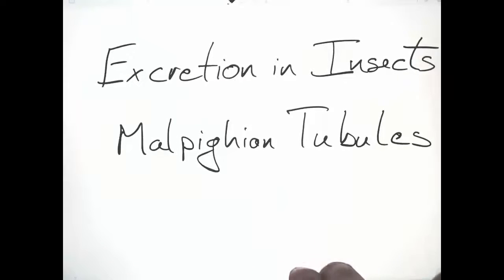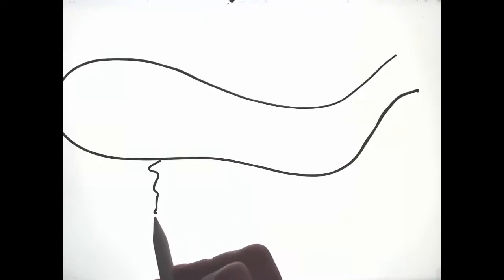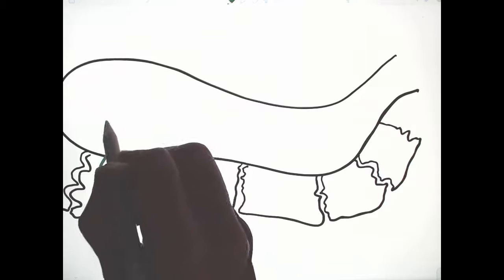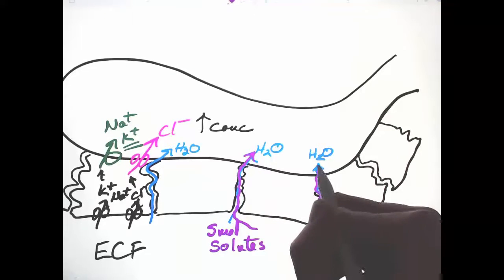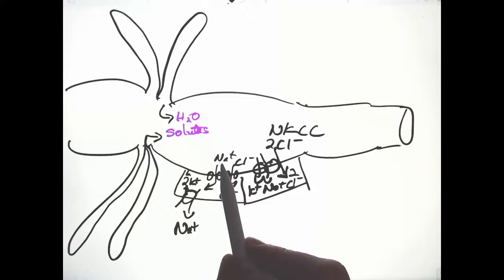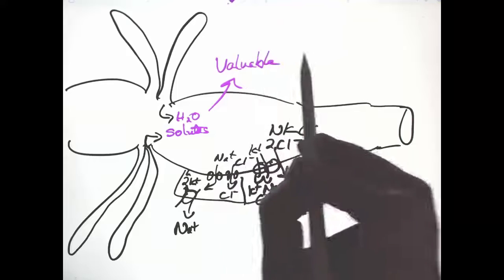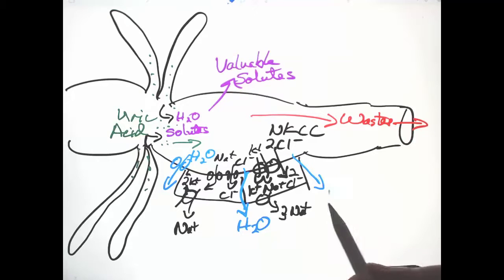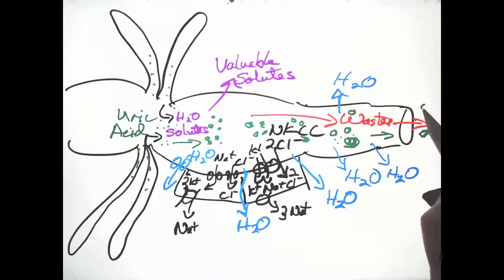Excretion Insects Malpighian Tubule Function